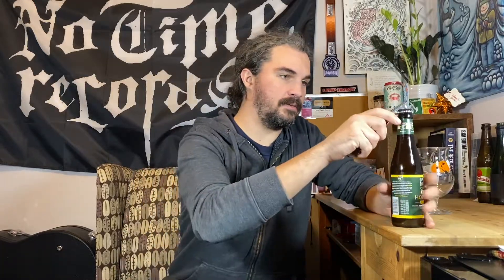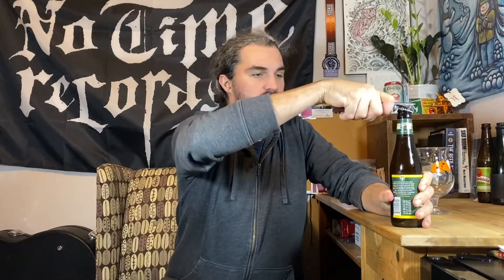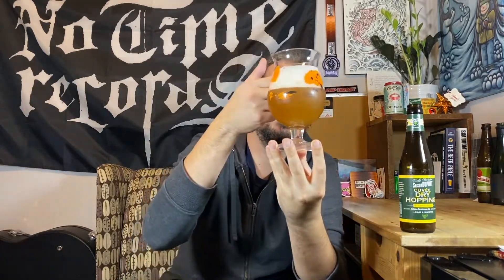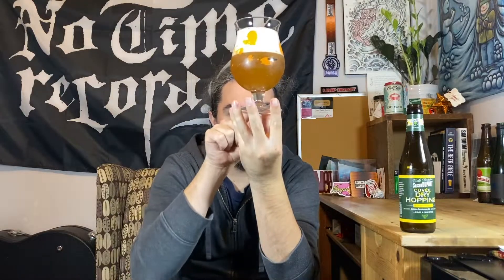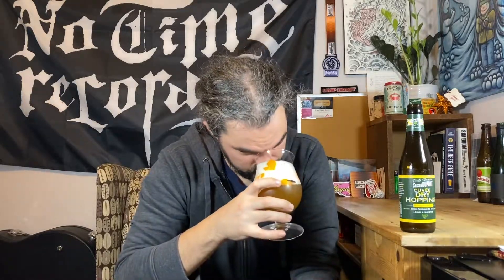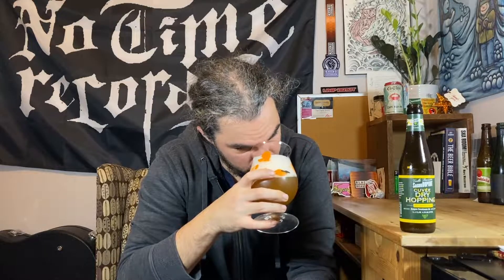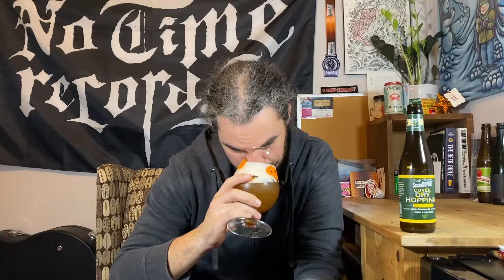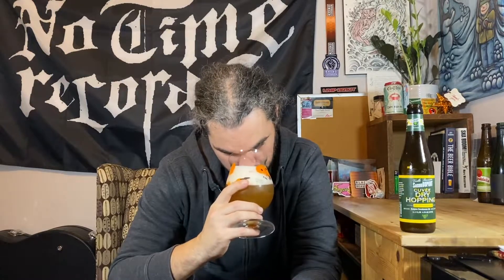487 - Brasserie Dupont - Saison Dupont: Cuvée Dry Hopping - Ninety Three Lumber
Brasserie Dupont - Saison Dupont: Cuvée Dry Hopping
Dry-hopped Saison